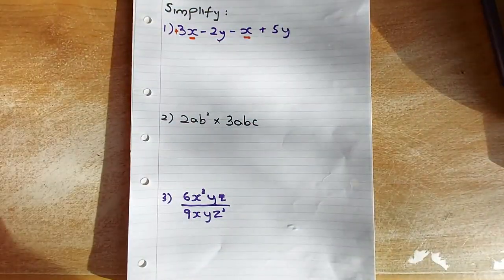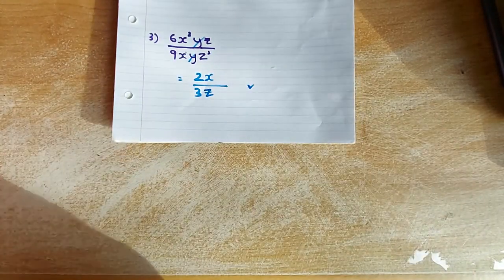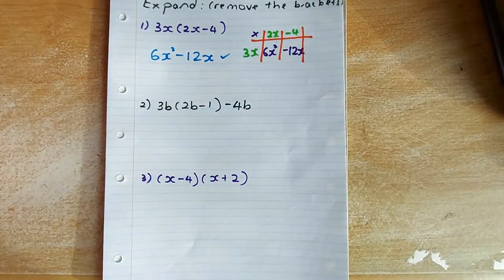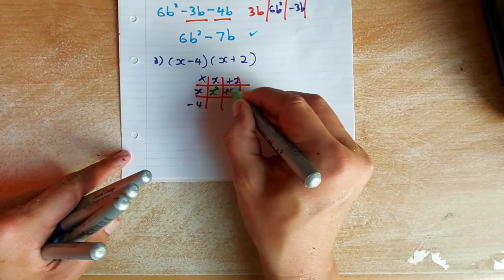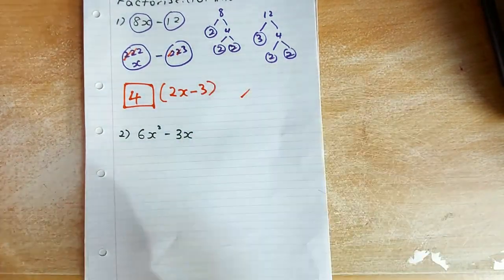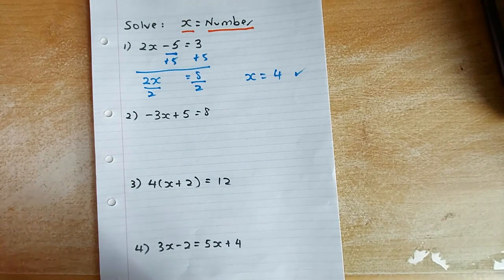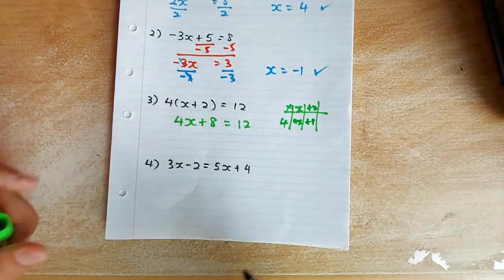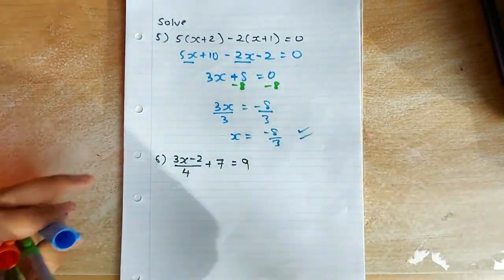Algebra Revision for Year 9/10/11 Examinations.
Good afternoon everyone and welcome again to Mr Ong Maths Lessons. As the end of the year examinations is fast approaching, Mr Ong has produced a series of video on revision for the coming school Year 9 and 10 examinations. Today, we will look at the algebra section, particularly at the algebraic skills questions. Some of the questions in this video include simplifying "like terms" in addition and subtraction, multiplying and dividing algebraic expressions, expanding (removing brackets), factorizing (putting into brackets), and solving (finding the values of the unknown). If you watch this video and practice well, you should have no problems passing the algebra section of the school examinations. Good luck and study hard in the last couple of days. Cheers from Mr Ong.